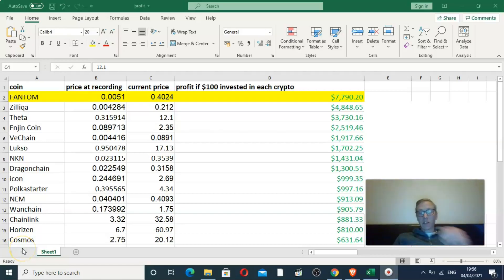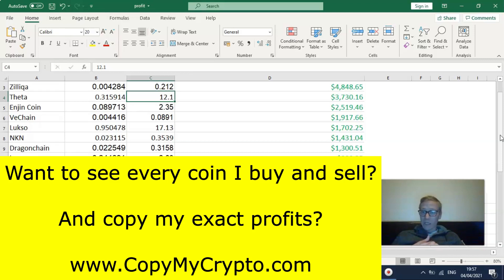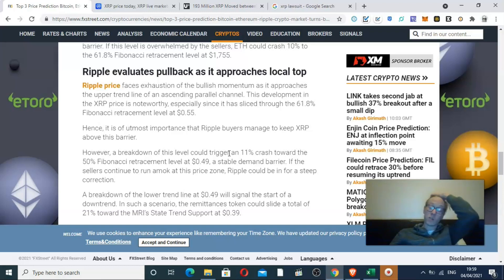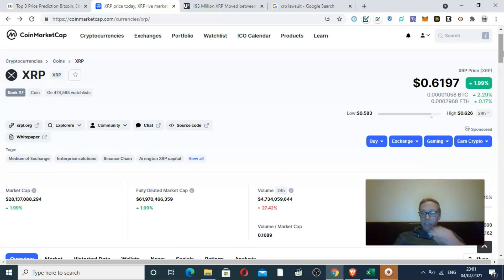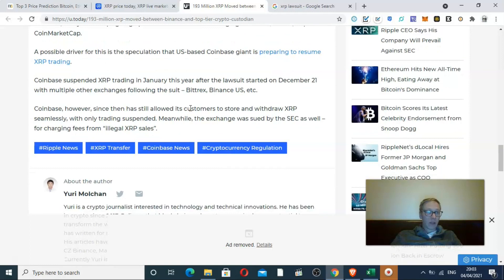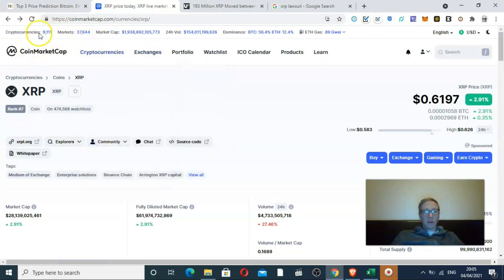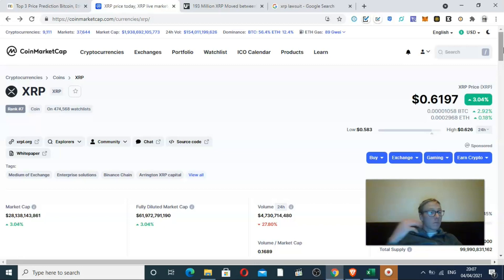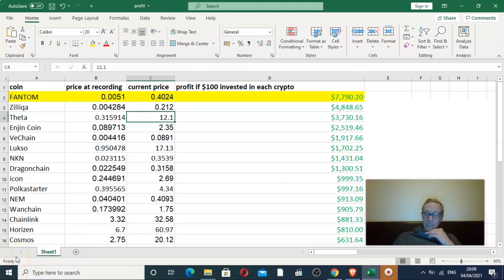XRP price prediction 2021 - Will Ripple XRP shoot to $10 now the lawsuit is ending?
XRP price prediction used to be great but the lawsuit ruined it. Now that Ripple XRP looks set to win the case does it mean XRP is worth investing in?

Want to see which coins I expect to profit wildly in the next week or so?

Summary: Ripple XRP price prediction 2021 - Is Ripple a good investment and is XRP worth investing in April 2021? XRP cryptocurrency price prediction.